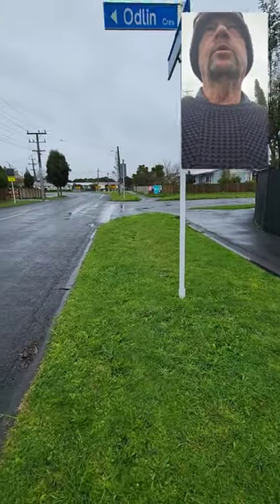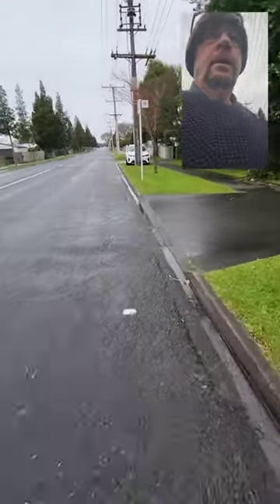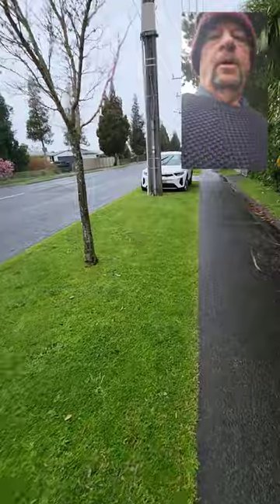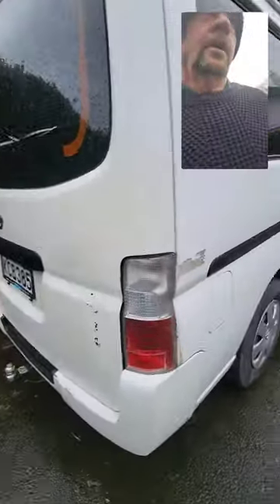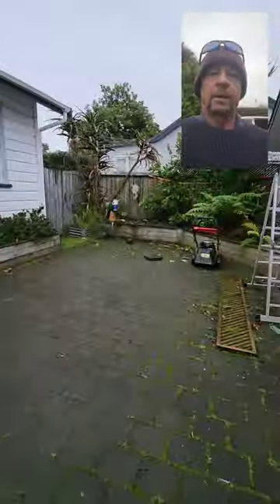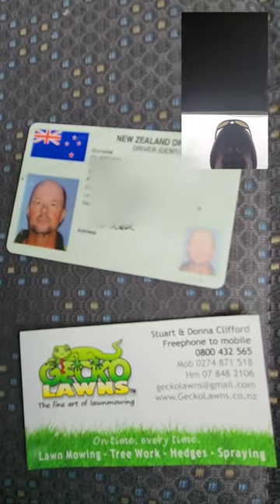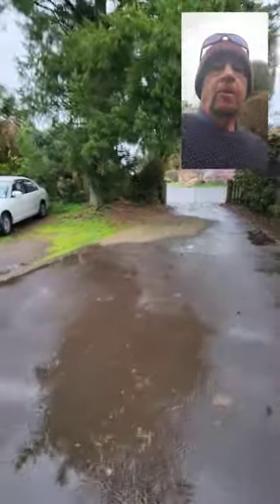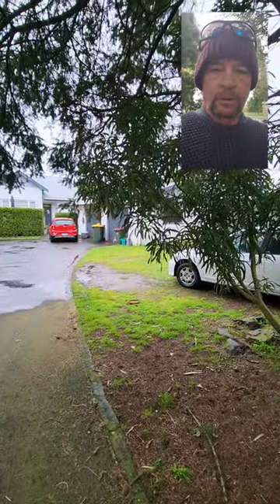Google verification video for Google my business 2024 - For a service business - Sample video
Get a one-page website and hosting for a service business for just US$149 a year. If you want one built, message me through the sample website.

How to submit the video
You will need to start this video by logging onto your Google Maps app on your phone using the same email address that you used to log in to your Google My Business account.

This has to be one unbroken video (so you cannot pause or stop) and once you finish you need to press the submit button.
It should take you less than five minutes to do this.

Sign up for tips and tricks on running a successful lawn mowing business in your inbox.

Here is the wording on the Google help document

Video recording
Important: You can delete your video at any time. If you cancel a video upload, neither you nor Google will have access to the video. Learn how to delete your video.

Step 1: Upload your video
Plan your video. In one continuous recording, include:
Your current location. To show your Google Maps location, capture outside signs, like your street’s name, nearby businesses, or the area around your business.
Business or equipment. To show that your business is at this Google Maps location, capture your operations. This can include things like stock for sale, branded equipment, marketing materials, and tools you use to serve your customers.
Proof of management. To show that you’re authorized to represent your business, capture your access to employee-only items or areas. This includes things like a cash register, kitchen, storage room, or non-sensitive business documents. You can also use your keys to open your facility.
On your mobile device, go to your Business Profile. Learn how to find your profile.

Tip: If you start verification on a computer, to continue on your mobile device, you can scan a QR code.
Tap Get verified and then Capture video.
Tap Start recording. Follow the steps and record your video.
Tap Stop recording and then Upload video.
Step 2: Wait for review
After you upload your video, we review it. Reviews can take up to 5 business days.

If you’re verified, you get a notification.
If the video method doesn't work, the  “Get verified” button will show up. You can try a different verification option.
Step 3: Delete your video
On Google Search, go to your Business Profile. Learn how to find your profile.
At the top right, click More Menu and then Advanced settings and then Video uploads and then Delete videos.